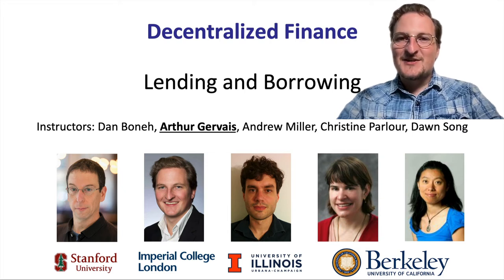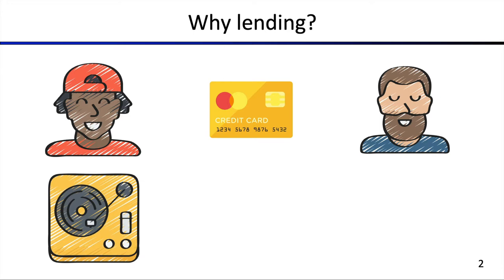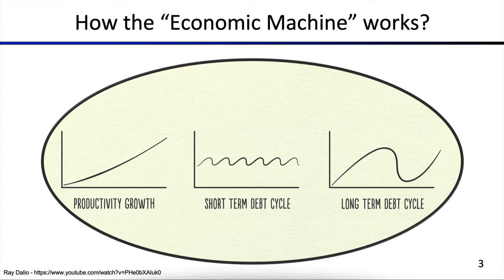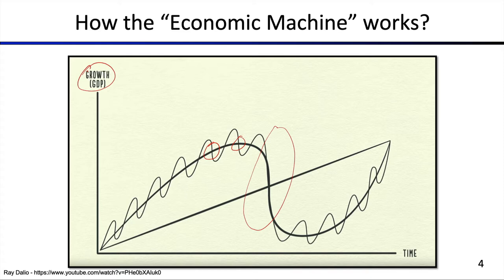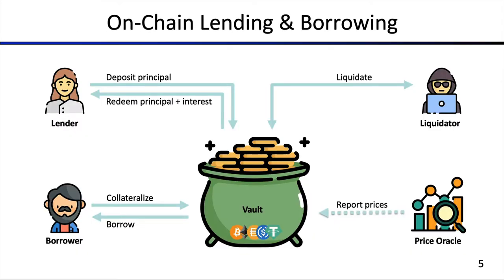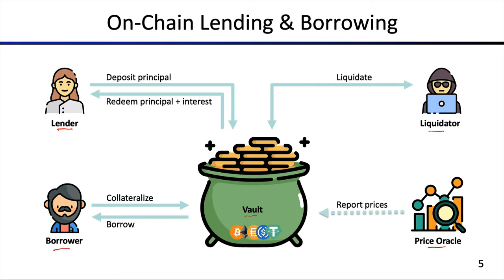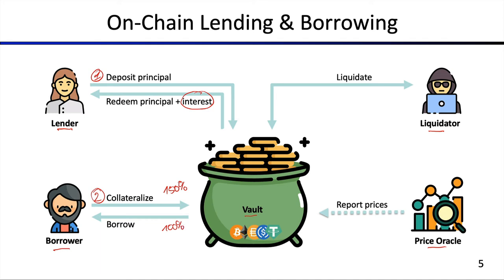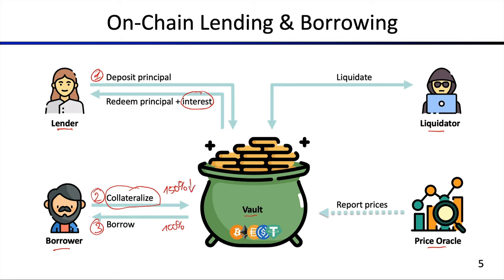Lecture 6.1 Lending and Borrowing